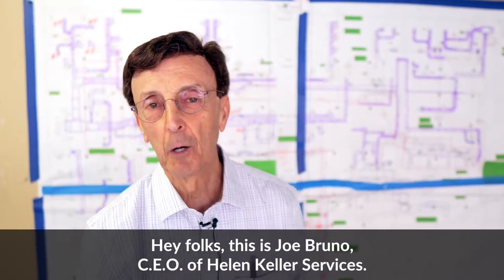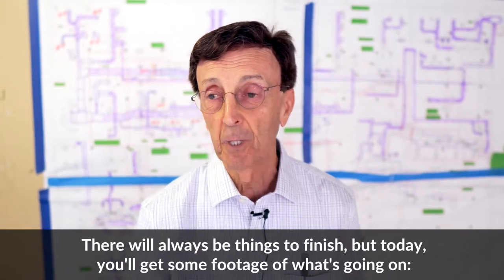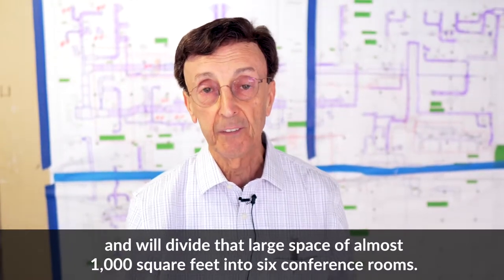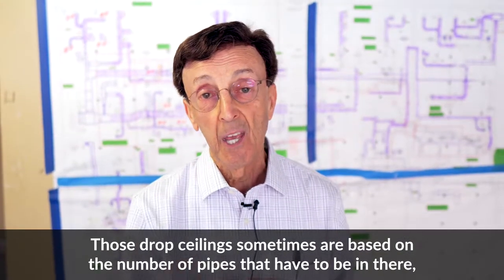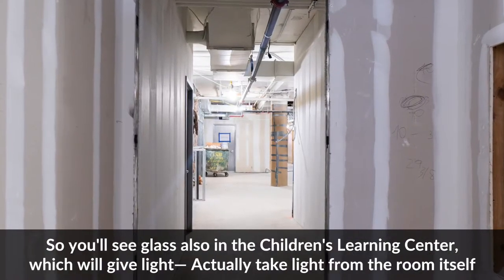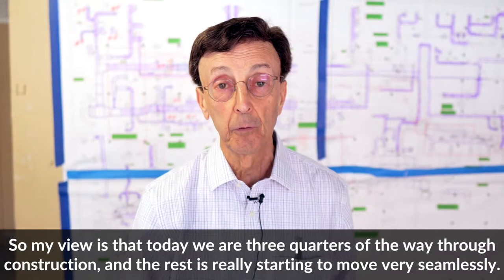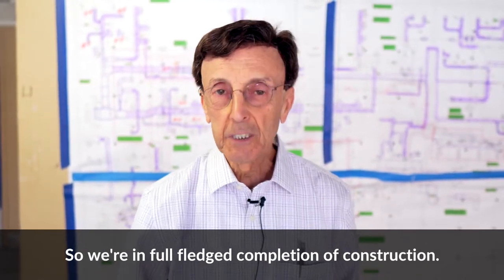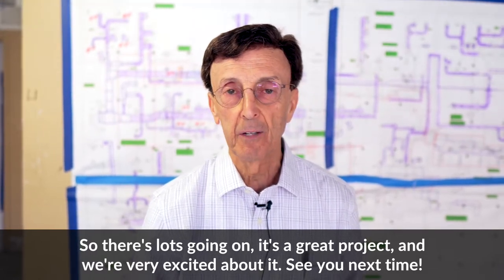Helen Keller Services Headquarters – Week 15 Construction Update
We're happy to say we're three quarters of the way to completion of our new headquarters! Here's what Helen Keller Services C.E.O. Joe Bruno had to say.

TRANSCRIPT

On-Screen: Text on a white background that reads “New Building Update, Week 15.  The scene then changes to Joe Bruno standing in front of a large white poster.

Joe: Hey folks, this is Joe Bruno, C.E.O. of Helen Keller Services. We're in our seventh video, This one, we're about 14 or so weeks into construction. Construction, we can see, kind of the end of the road here— Somewhere in July perhaps, certainly very close to August, we should be pretty much complete. There will always be things to finish, but today, you'll get some footage of what's going on: You'll see steel being affixed to the ceilings. That will allow us to take the big board room and divide it into 6 conference rooms, or open it up any time we want. There are dropdown doors that will come— Walls, actually, that will come down and will divide that large space of almost 1,000 square feet into six conference rooms.

On-Screen: The scene cuts to several shots, including a photo of a man welding a large steel bar on the ceiling, and digital drawings of a large room with a long table, that same room broken into three rooms each with a table in them, and the same room with a podium and a group of empty chairs. The scene then cuts back to Joe speaking.

Joe: So that work was a big engineering issue for us. We got over the engineering, now we're doing the installation. You'll also see some of the rooms now will have a popcorn look on the ceilings, very industrial look. So we'll see some of the rooms having that, others will have framing to do some drop ceilings.

On-Screen: The scene cuts to several shots, including a photo of a rough textured ceiling, a photo of a large white room with three windows shining light inside, a photo of a large white room with a brown column inside, and a photo of a white room with a metal grid underneath the ceiling. The scene then cuts back to Joe speaking.

Joe: Those drop ceilings sometimes are based on the number of pipes that have to be in there, as well as the need to get into those areas if something should happen. The offices are all virtually all built. We're seeing now some tracking on the floors of various offices and various other locations where glass will be installed so you'll have a visual "in" to the office. Door frames are being set, and doors will be hung.

On-Screen: The scene cuts to several shots, including a photo of two side by side offices, one lit and one dark, a photo of a row of offices in a hallway, two photos of the outsides of offices with large door-shaped holes looking in, and a photo showing the inside of an office through a door shaped hole. The scene then cuts back to Joe speaking.

Joe: So you'll see glass also in the Children's Learning Center, which will give light— Actually take light from the room itself and put it into the hallways. It'll also allow side panel glass that will allow people and visitors to see in the
classroom without disrupting them. So my view is that today we are three quarters of the way through construction, and the rest is really starting to move very seamlessly. We have brickwork done in the reception area— Virtually all of it done. We are now looking and working on making sure
we have proper heat in our lobby as you walk in. We're working on the turnstiles that will be there for security purposes when people come in. So we're in full fledge completion of construction. Yes, we probably have another two months to go, but those two months will be the finishing, and we'll see more and more good stuff happening. Pretty soon next week we'll start pouring floors in certain areas. So there's lots going on, it's a great project, and we're very excited about it.

On-Screen: The scene cuts to the Helen Keller 125th Anniversary logo on a white background.